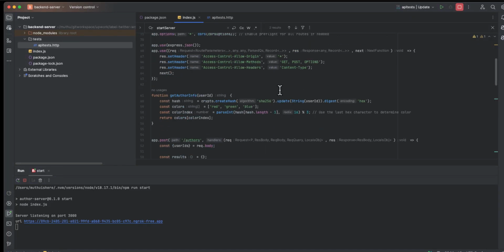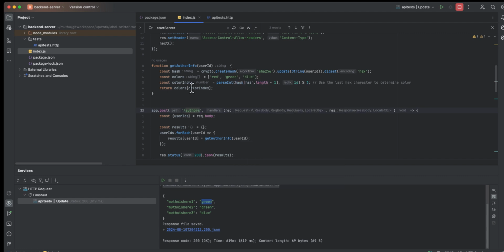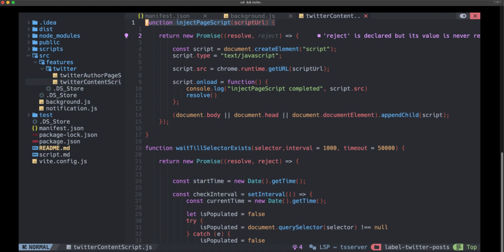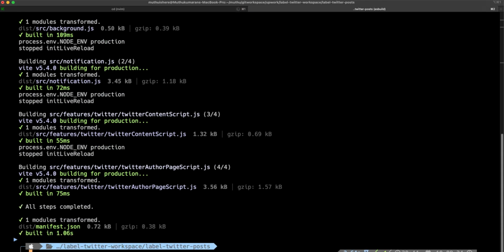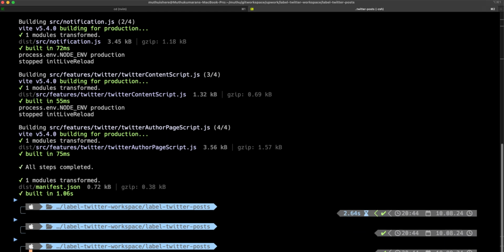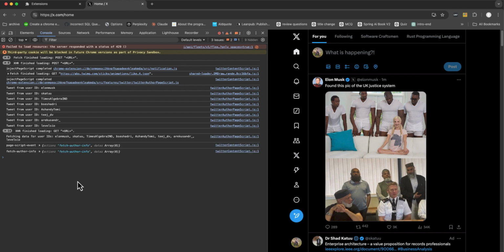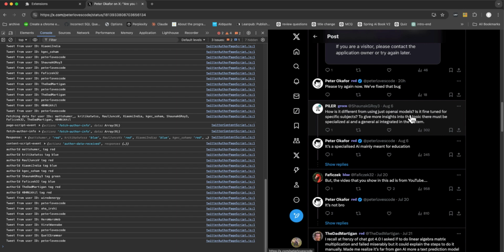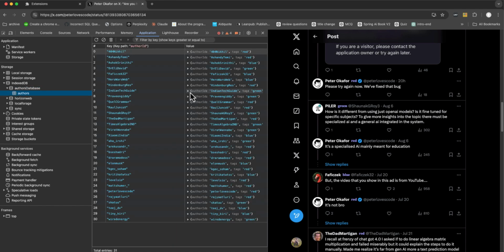A Chrome extension which adds labels to twitter posts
For each tweet and tweet reply on the page, the extension gets the username of the author of each tweet.

For each author, the chrome extension calls a backend API, which returns a JSON of which tag to show on each tweet made by that author (Will batch up all requests into a single API call when the twitter is idle for 5 seconds, it will merge  list of authors and get response back and update the author

+ The extension parses the returned JSON, and then for each tweet or tweet reply, inserts into the HTML the label(s) based on the returned JSON, next to the author's name.

+ The extension will save in local database as cache , instead of seeing it every time.

I did this as a demo to apply for someone . if anyone need this chrome extension buy